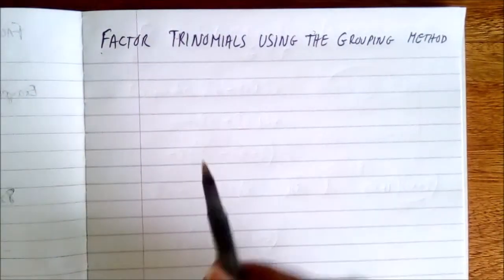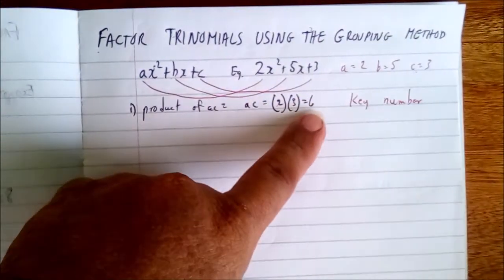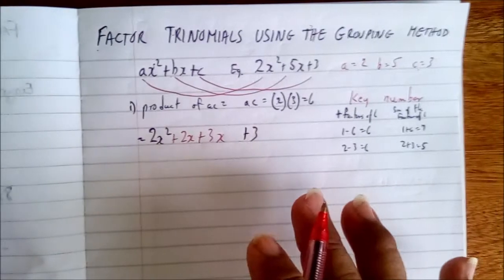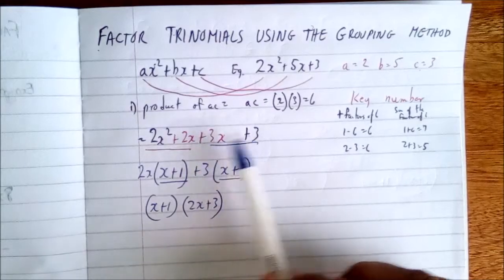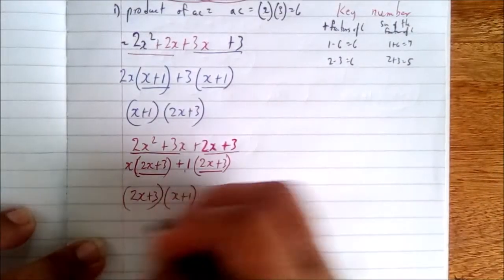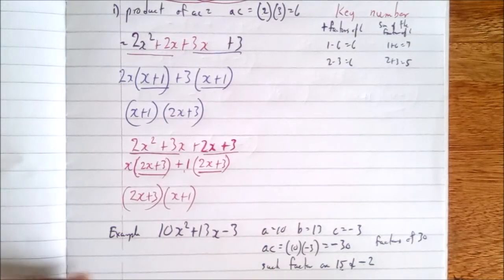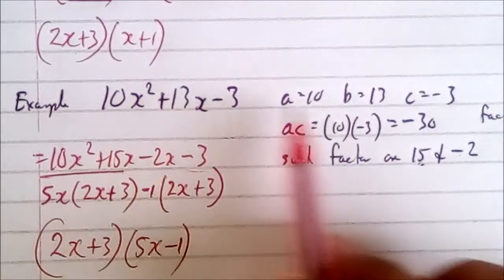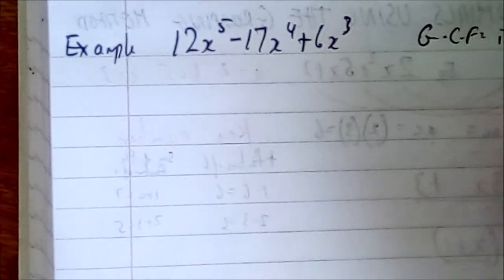VIDEO 26 FACTOR TRINOMIALS USING THE GROUPING METHOD